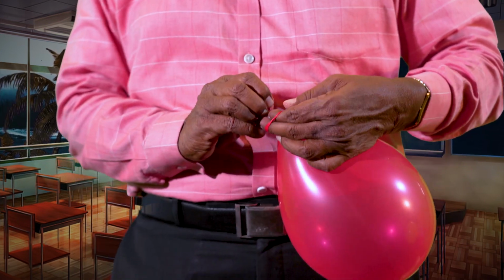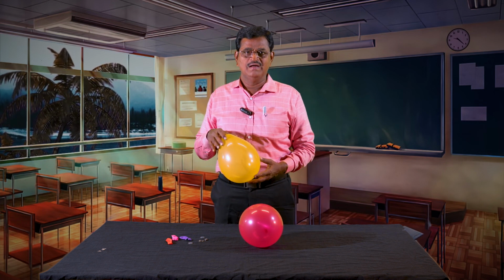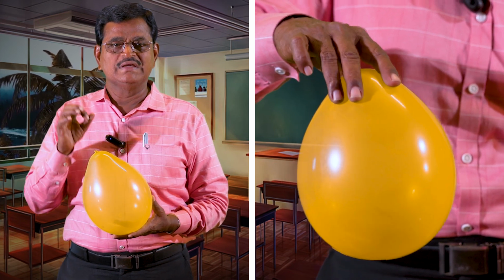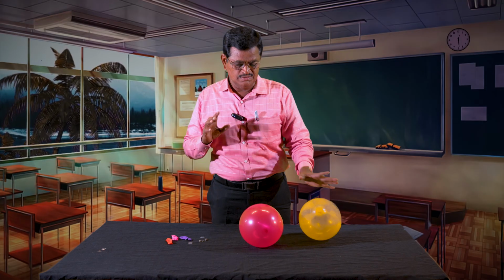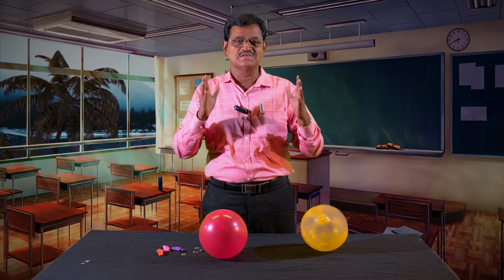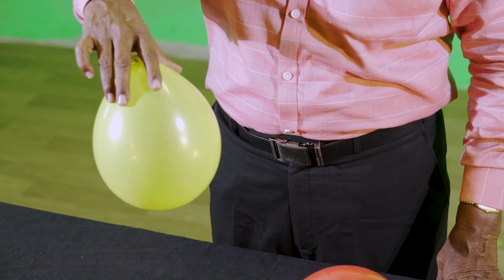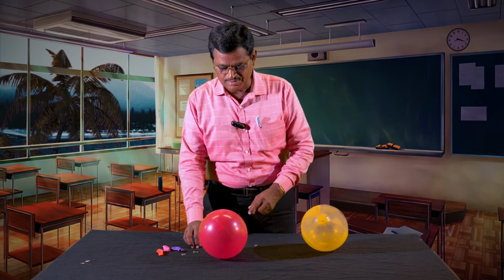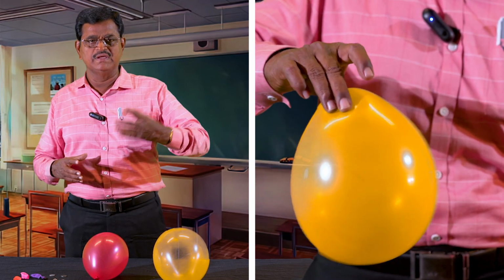Fun with Science - 'Music in Balloon', a science experiment by Dr. A.S. Pandian